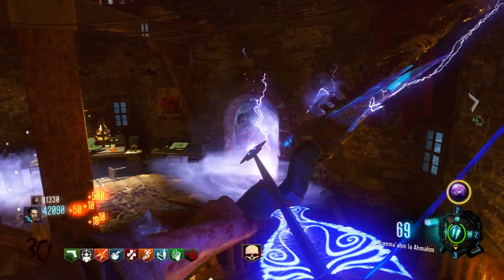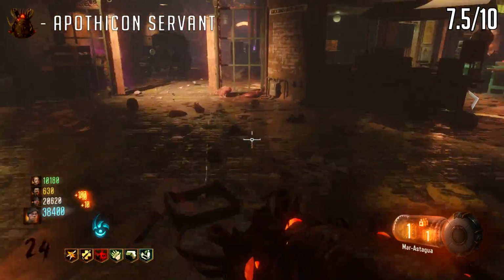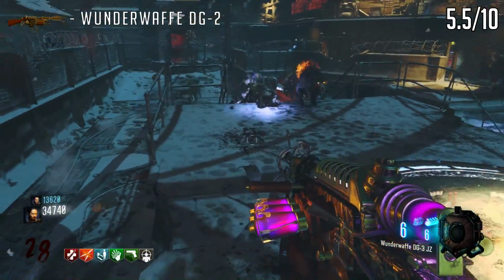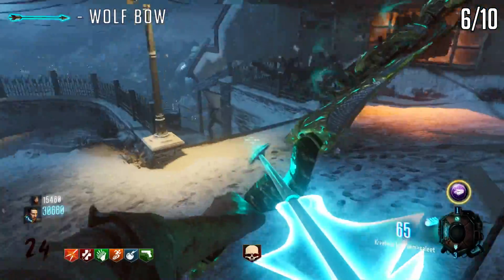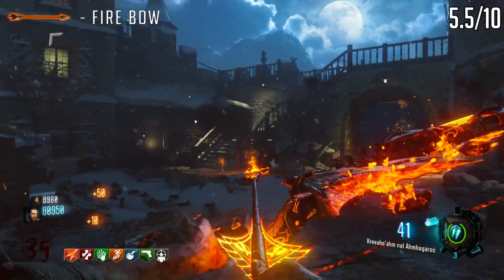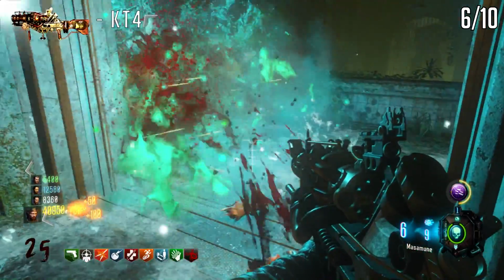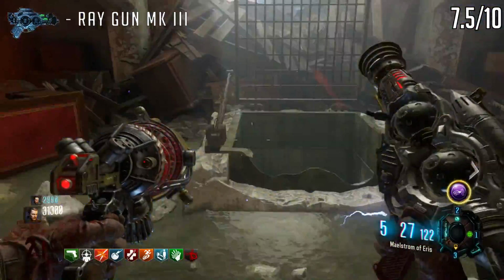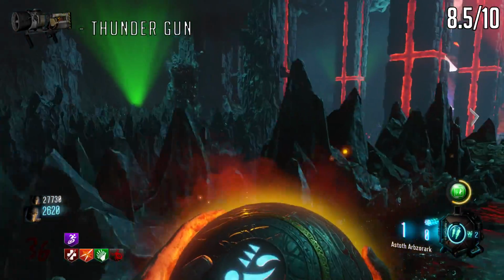All Wonder Weapons in Black ops 3 Zombies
Black Ops 3 Zombies has a lot of wonder weapons. This video contains gameplay of each of the wonder weapons in black ops 3 zombies along with a rating out of 10 that I gave it. Wonder weapons in this video are from the following maps - Shadows of Evil, The Giant, Der Eisendrache, Zetsubou No Shima, Gorod Krovi and Revelation.